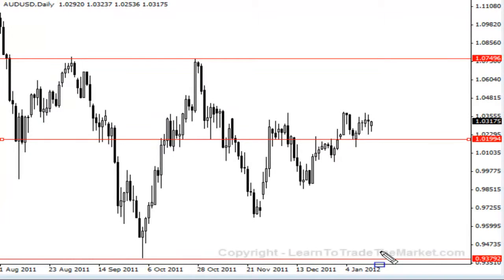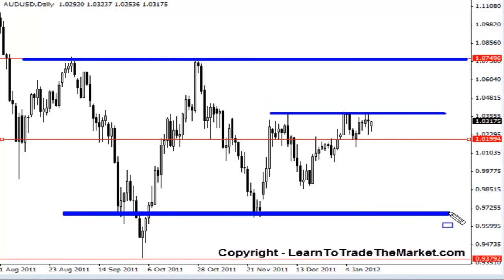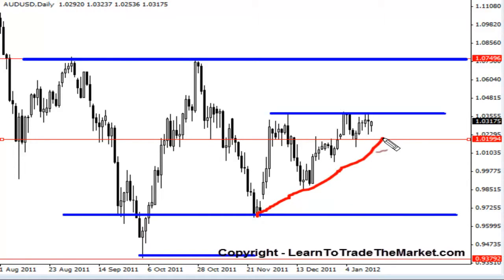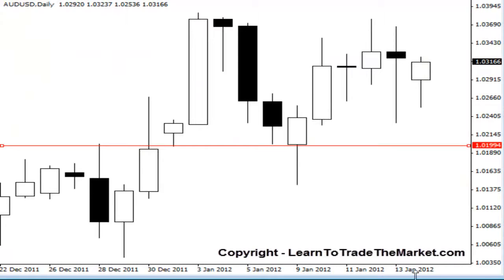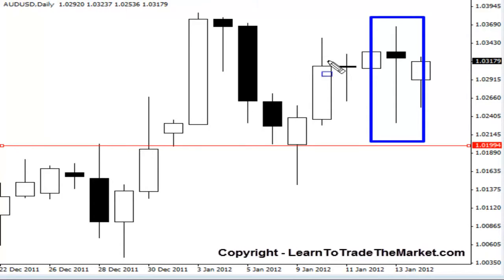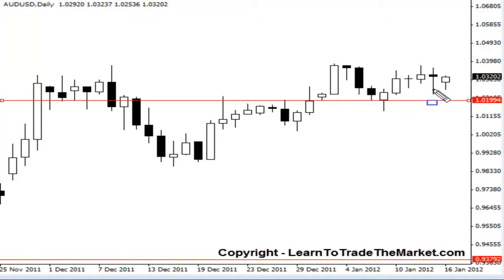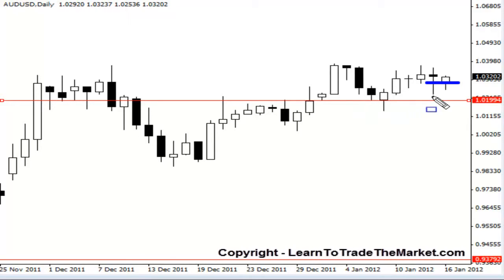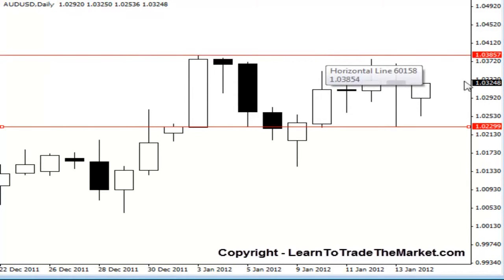Pin Bar Trading Signal AUDUSD Currency Commentary